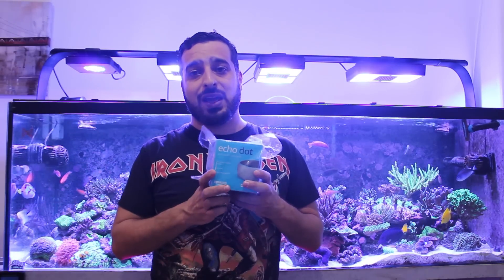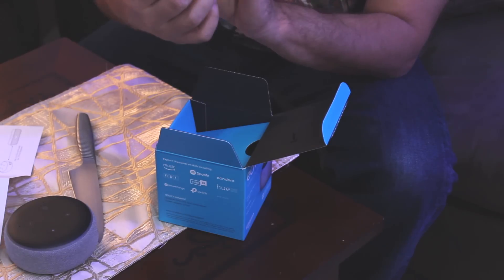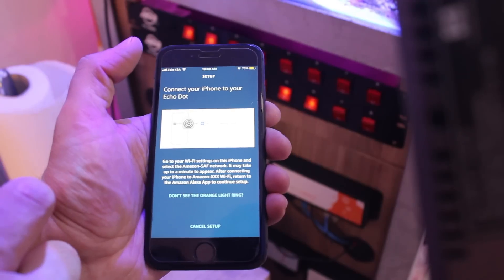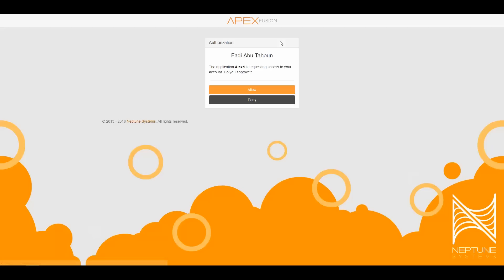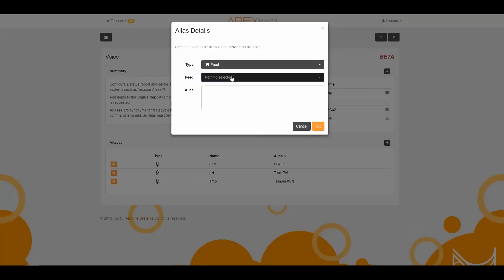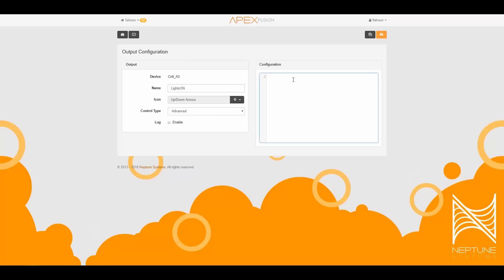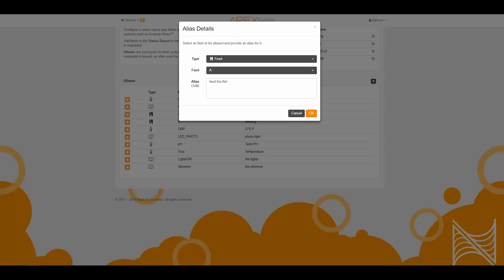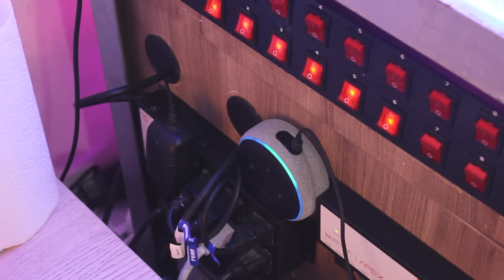How To Control your Aquarium with Apex and Alexa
This Video Will show you how to configure Alexa for your Reef Aquarium, and  connect your Apex controller to Alex. and few examples on how to voice control and send voice commands to apex controller to control my tank.